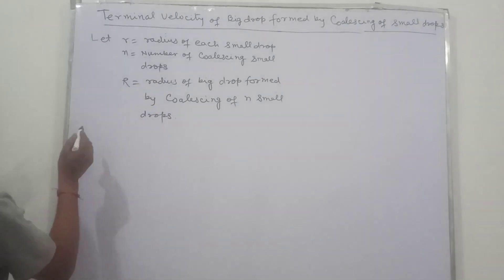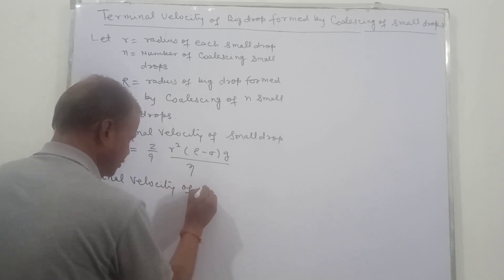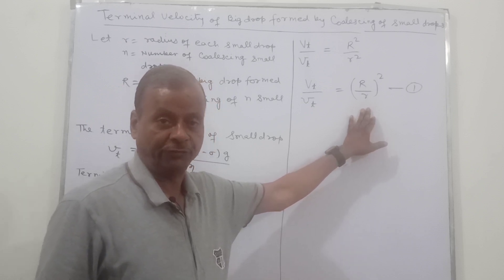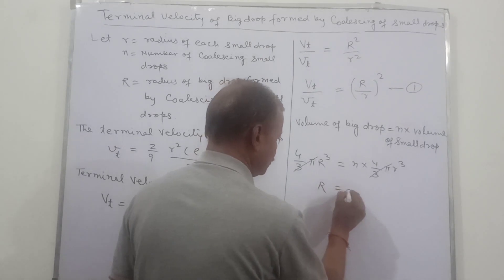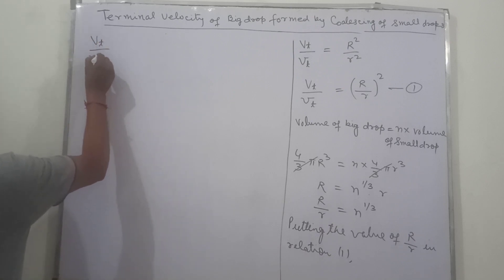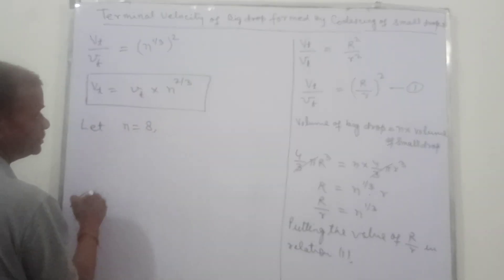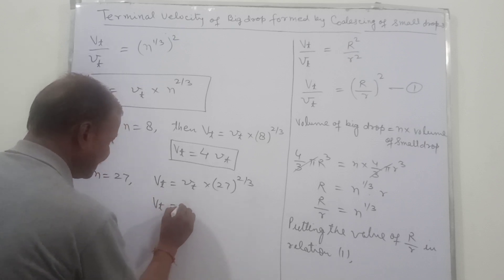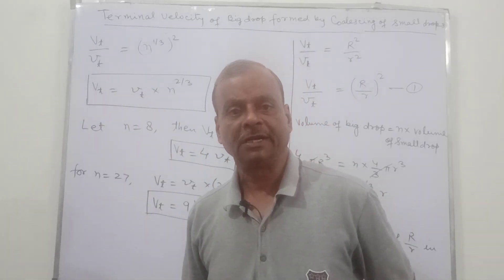Terminal velocity of big drop formed by coalescing of small drops/Class- 11th/NEET/ Chapt. viscosity